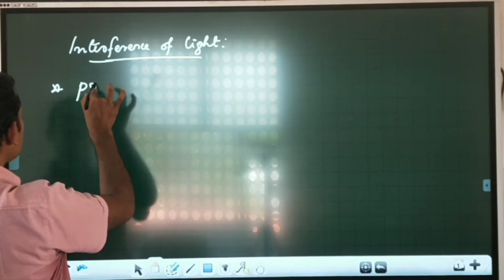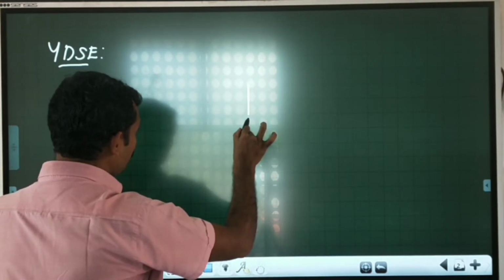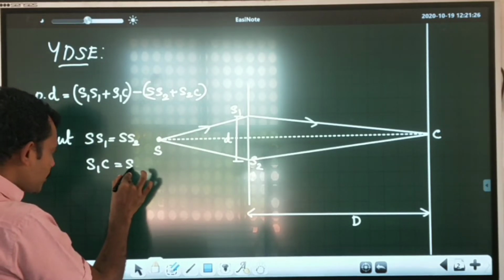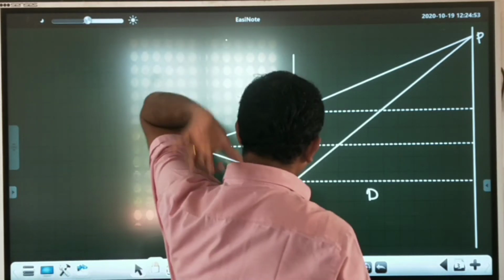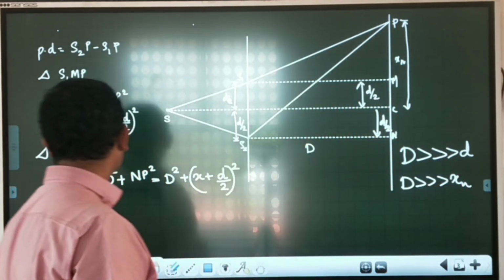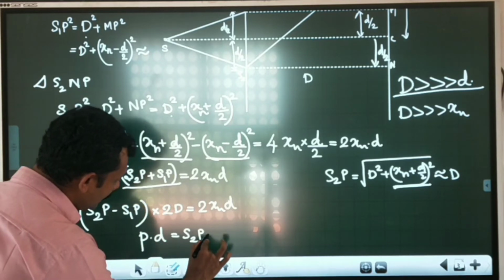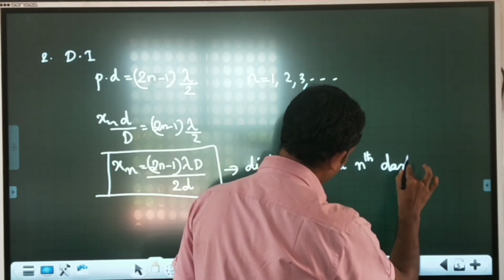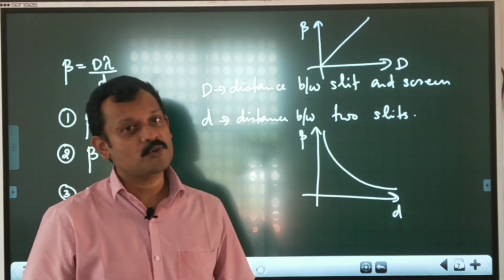Wave Optics part-4:Young's double slit experiment